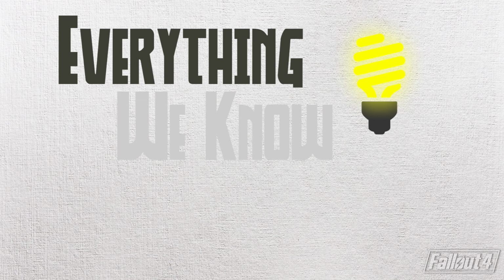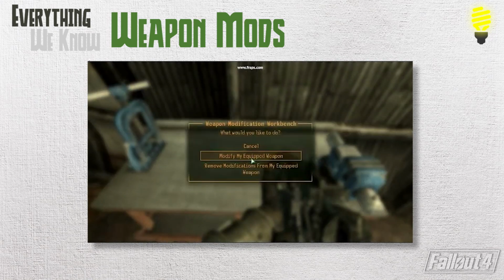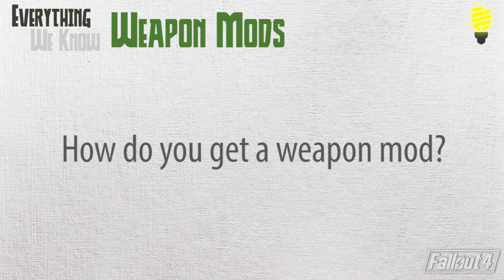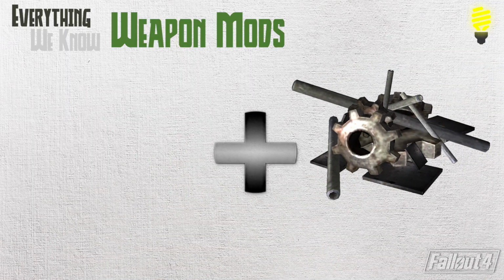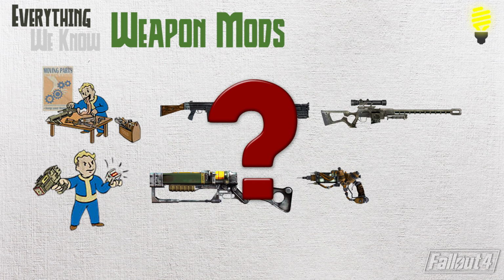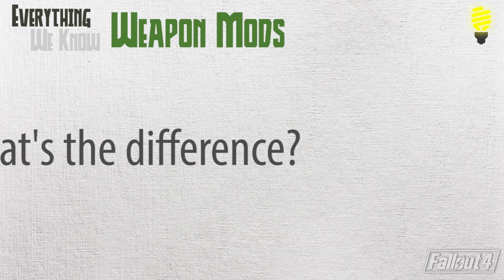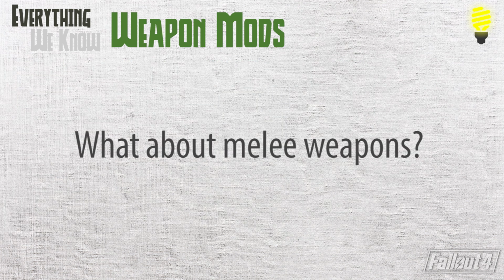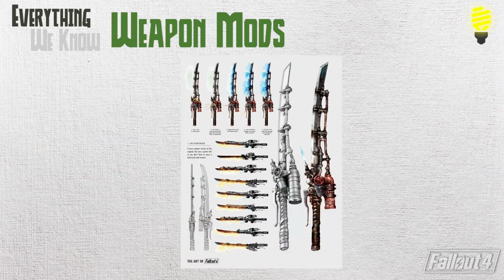Fallout 4 - Everything We Know About Weapon Mods (News/Speculation)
With Fallout 4's release date right around the corner I decided to cover weapon mods! Weapon mods have seen one of the biggest overhauls since the previous Fallout title and knowing about how they work is going to be essential to your success!

Fallout 4 is an upcoming action role-playing open world video game, developed by Bethesda Game Studios and published by Bethesda Softworks. The game will be the fifth major installment in the Fallout series, and will be released on Microsoft Windows, PlayStation 4, and Xbox One on November 10, 2015.

Fallout 4 '​s gameplay is similar to that of Fallout 3, with a camera that can switch from first to third person view, but is supposed to feature more appealing gameplay, featuring a split-piece armor system, base-building, a dynamic dialogue system, in depth crafting system which implements every lootable object in the game, and much more. Enemies such as mole rats, raiders, super-mutants, deathclaws, and feral ghouls will also return to the series, along with Dogmeat, who is incapable of dying.

Players have the ability to roam anywhere on the map, or leave a conversation at anytime. They also have the ability to customize weapons; the game includes over 50 base guns, which can be crafted with a variety of modifications, such as barrel types and laser focus, with over 700 modifications available. Power Armor has been redesigned to be more like a vehicle than an equipable suit of armor, and can also be modified, adding items such as a jetpack or selecting separate types of armor for each part of the suit. A new feature to the series is the ability to craft and deconstruct settlements and buildings. Players can select some in-game objects and structures, and use them to freely build their own structures. In addition, the towns can be powered with working electricity, using a dynamic power line system. Merchants and non-player characters can inhabit players' towns, for which players must provide sustenance by growing food in makeshift patches and building water spouts. Players can build various defenses around their settlements, such as turrets and traps, to defend against random attacks.

In the game, players obtain a Pip-Boy, a computerized wristwatch which allows the player to access a menu with statistics, maps, data, and items. Players can also find game cartridges, which can be played on the Pip-Boy. Another returning gameplay feature is the Vault-Tec Assisted Targeting System (V.A.T.S.), which plays an important part in combat. While using V.A.T.S., real-time combat is slowed down, and action is played out from varying camera angles in a computer graphics version of "bullet time". Various actions cost action points, limiting the actions of each combatant during a turn, and the player can target specific body areas for attacks to inflict specific injuries; head shots can be used for quick kills or blinding, legs can be targeted to slow enemies' movements, and opponents can be disarmed by shooting at their weapons. Unlike in previous games, in which the player had a random chance to inflict a critical hit, they can now be done at will with a button press. However, the option requires a recharge afterwards.